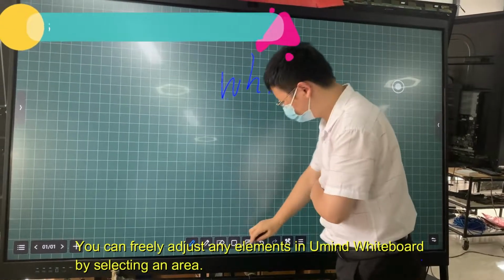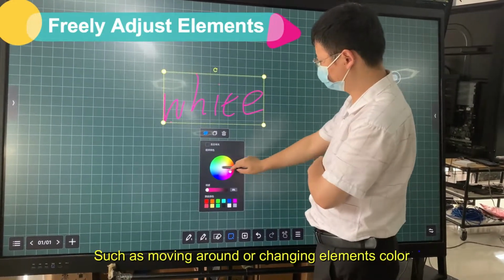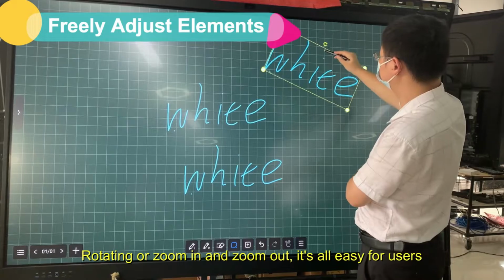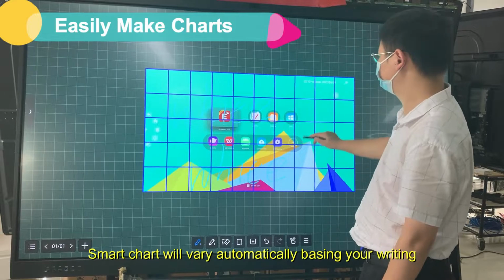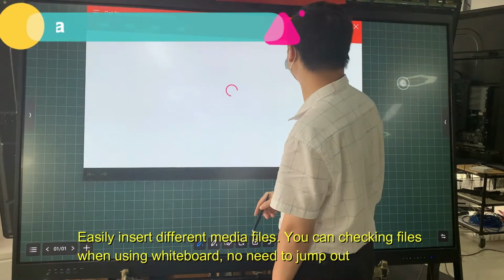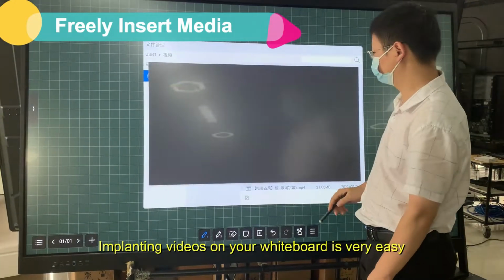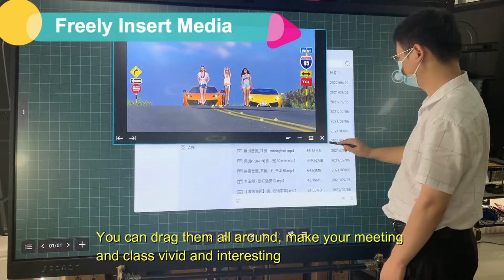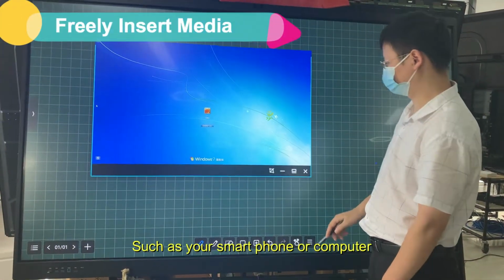Part Ⅱ for Amazing U-mind Whiteboard App